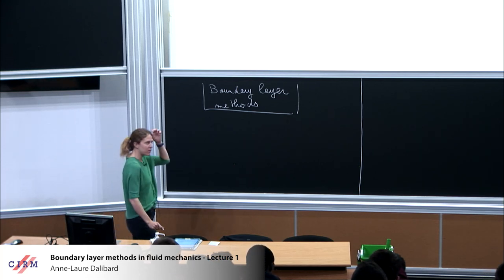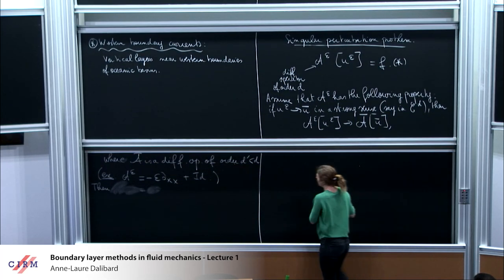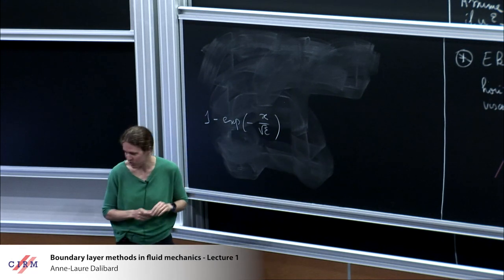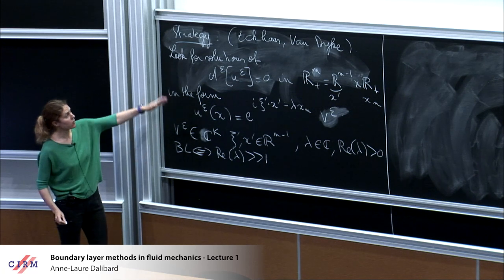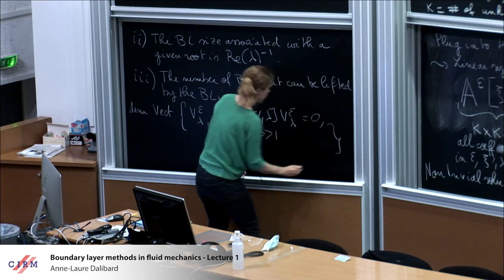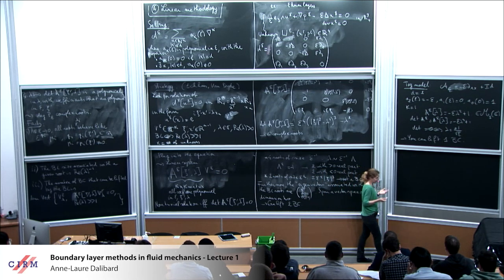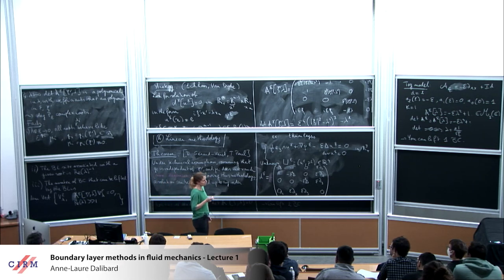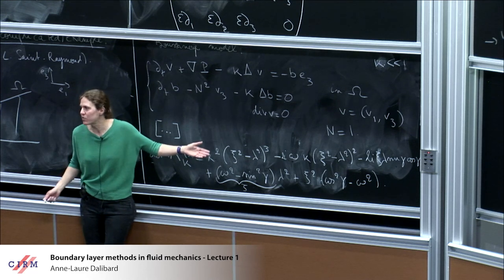Anne-Laure Dalibard: Boundary layer methods in fluid mechanics - Lecture 1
CONFERENCE

Recorded during the meeting "Research School: Mathematical Advances in Geophysical Flows "  the April 05, 2022 by the Centre International de Rencontres Mathématiques (Marseille, France)